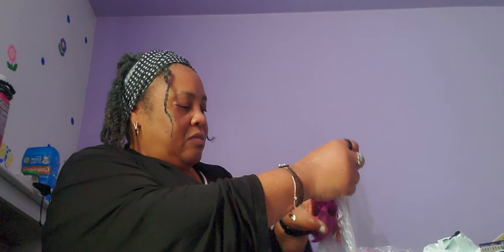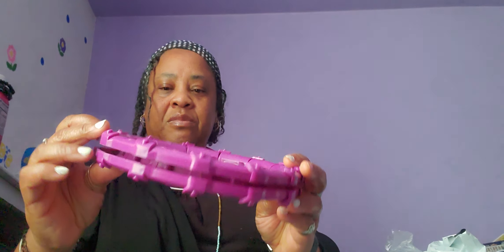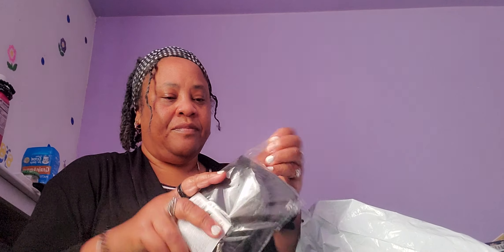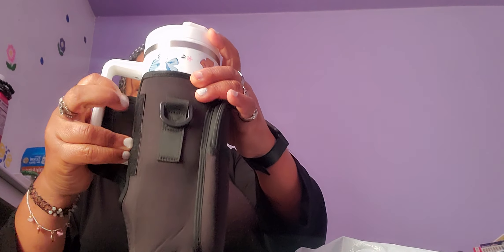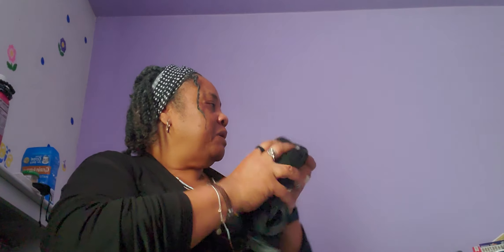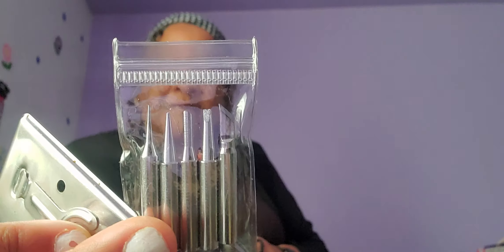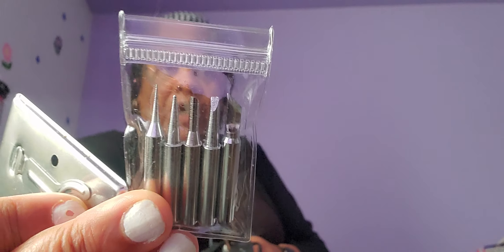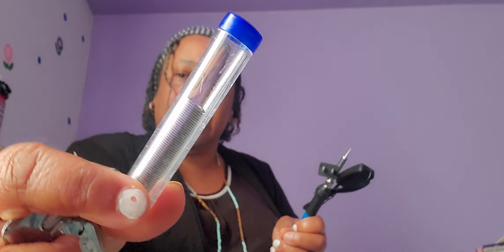Temu mini haul